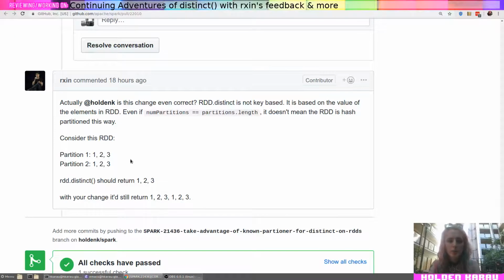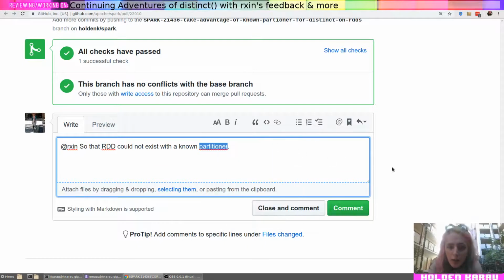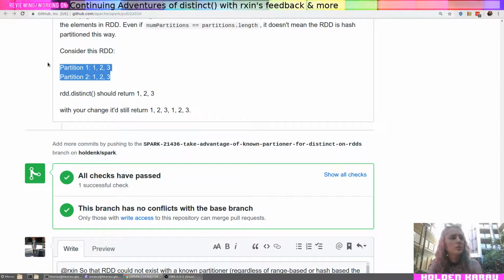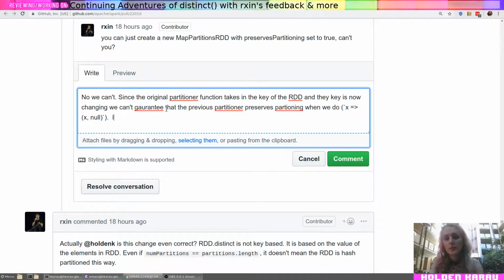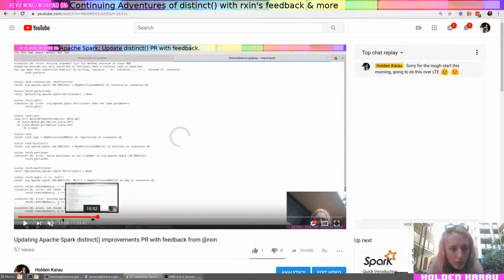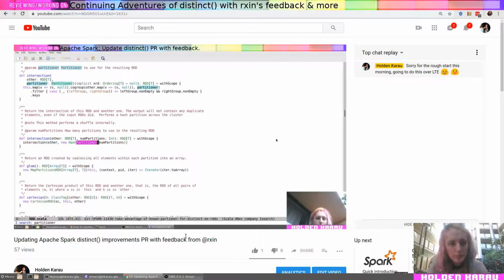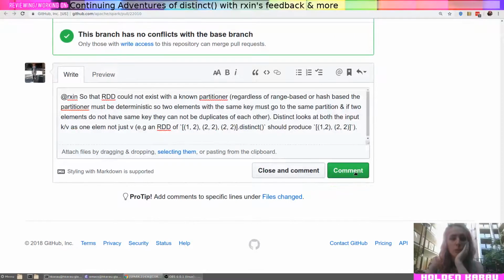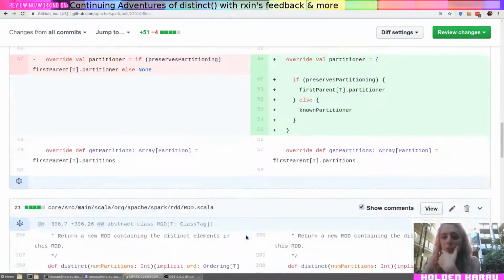Continued Apache Spark distinct() improvements PR update